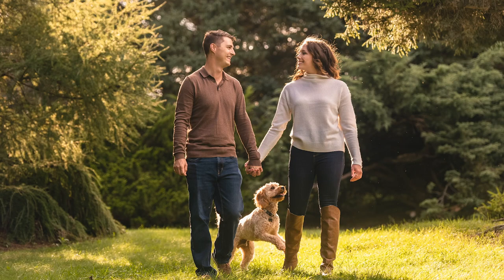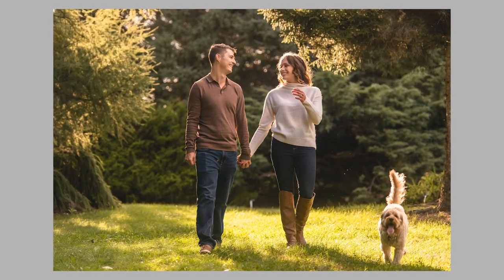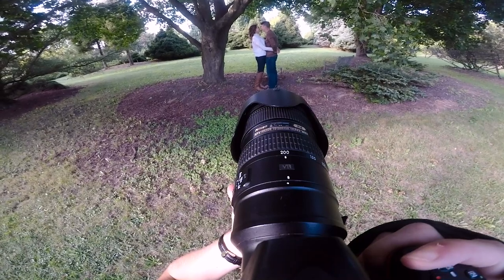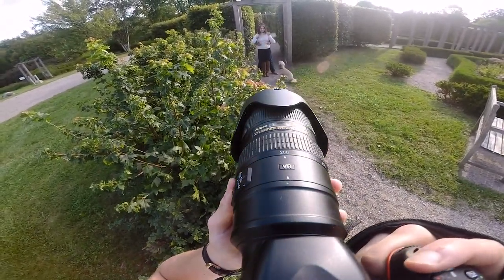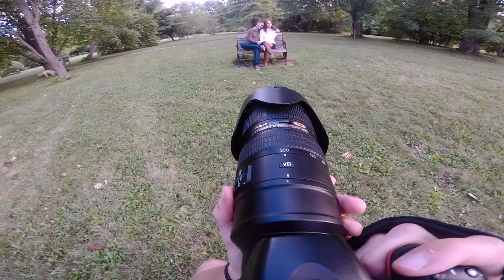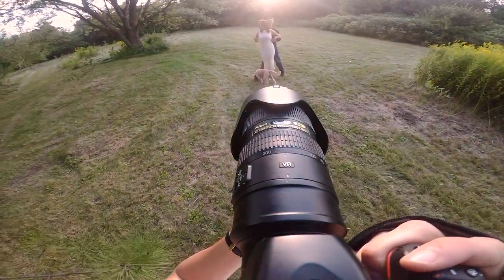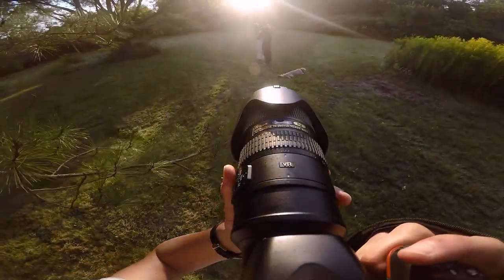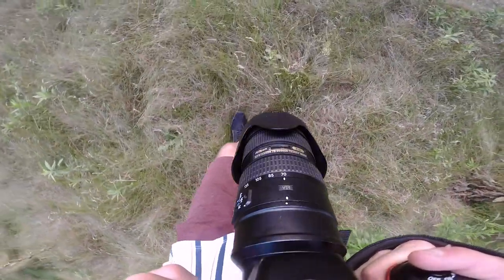Lens Flare!! Beginner Engagement Shoot Tips (how to take engagement photos 101)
In today's video we talk about:
-How to get a sun flare with your photography gear
-How to make your couples at ease and laugh during a photography engagement session
-Engagement photography tips for beginners, advanced, or professionals
-How to get professional photography results as a beginner photography
-How to take photos with the sun behind your clients
-How to book an engagement session